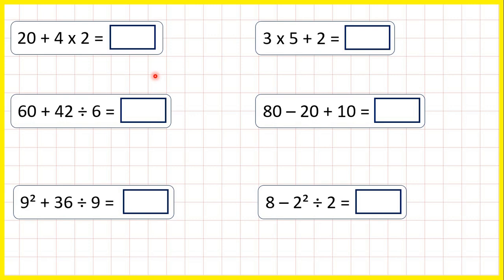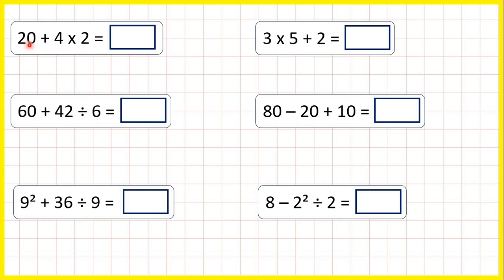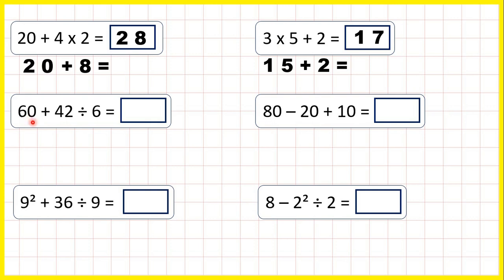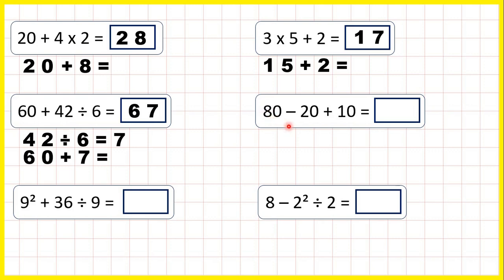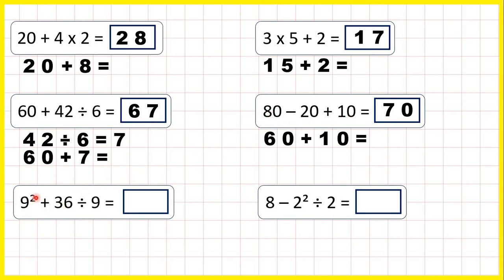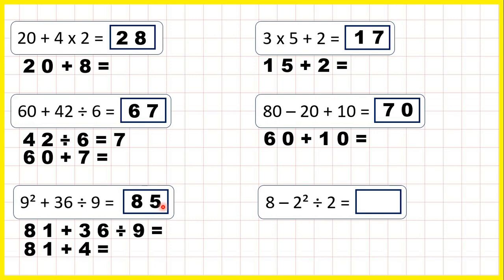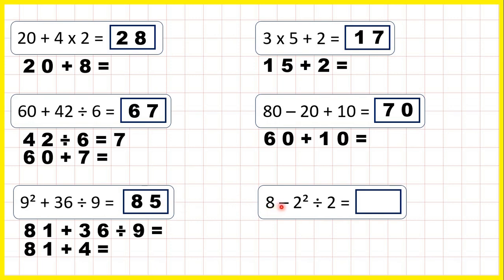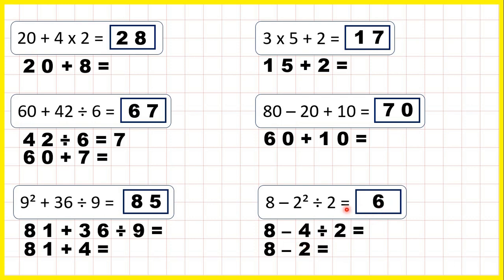Apply knowledge of the order of operations - Your Turn